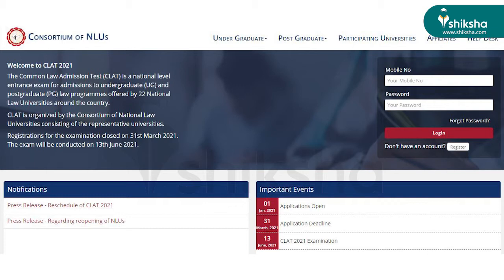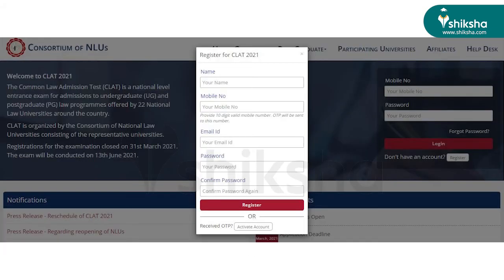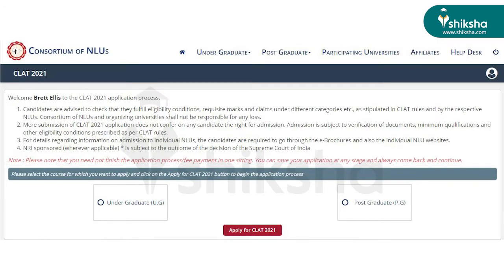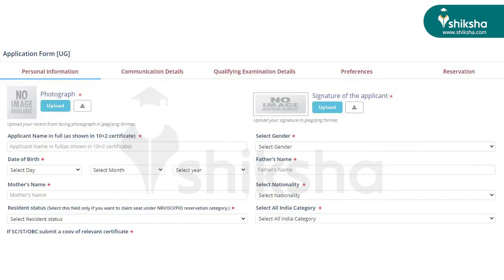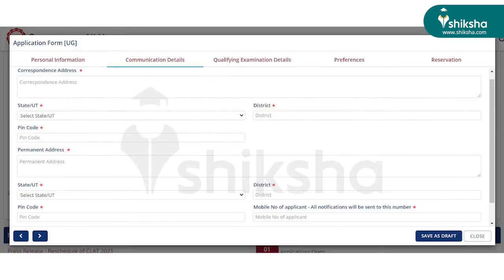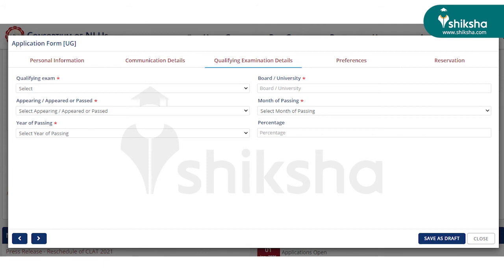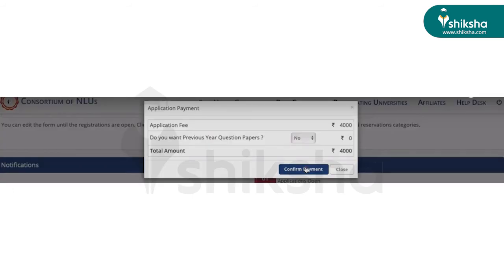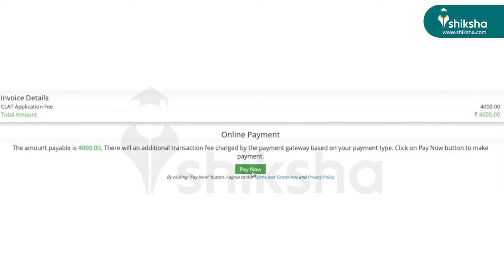CLAT 2021: How to Apply for CLAT Online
Students can learn and know the step by step process on how to register for CLAT 2021, how to fill the application form, how to upload the documents required and how to submit the application fee online.